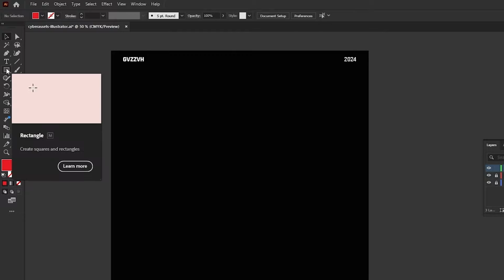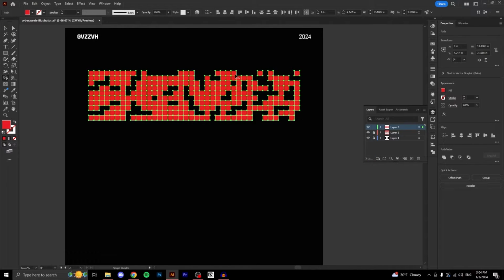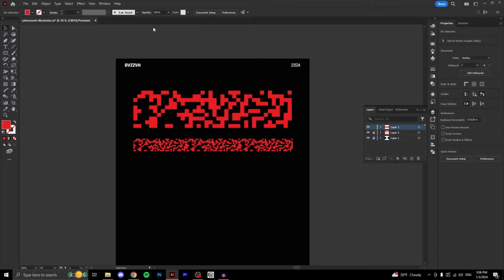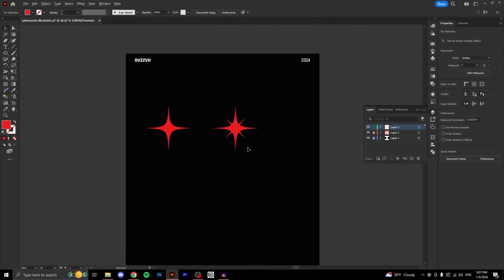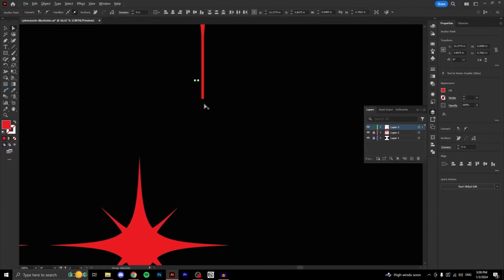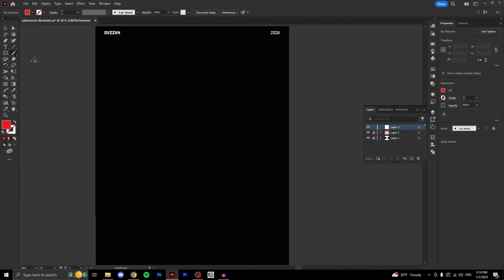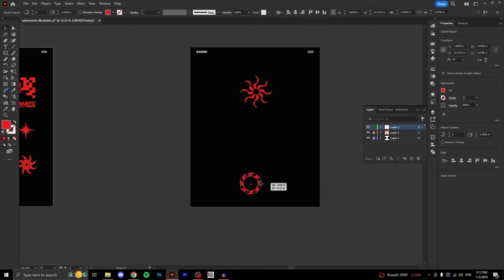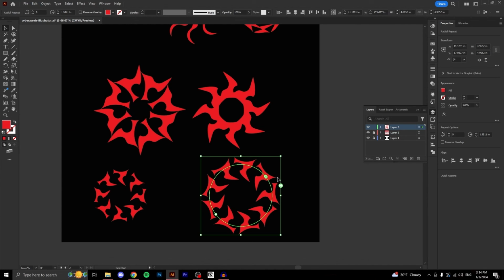How to EASILY Design Cyber Assets in Adobe Illustrator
Designing Cyber Assets is EASIER than you imagined, here's how to do it in Adobe Illustrator

It's been a little while since I have uploaded here on YouTube but I thought 2024 posed the perfect opportunity to come back harder than ever with design content, more stuff is coming soon!

TIMESTAMPS:
CYBER GRID: 0:21 - 3:21
Y2K STARS: 3:22 - 6:53
CYBER RADIAL SHAPES: 6:54 - 10:26